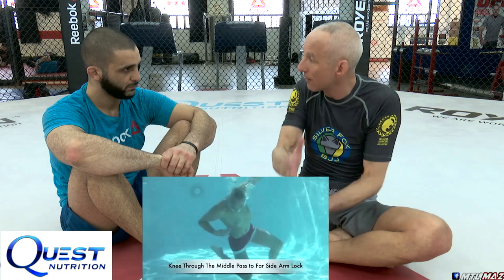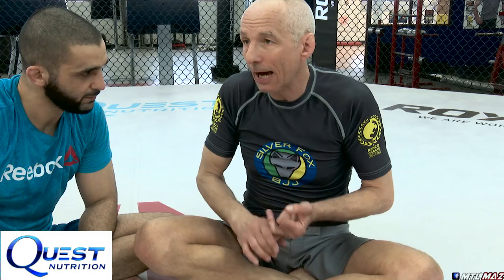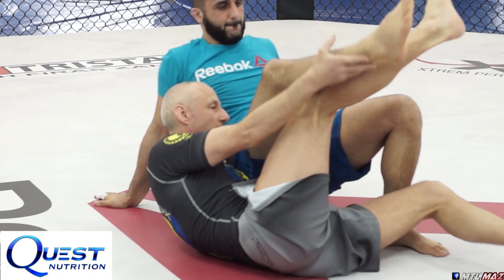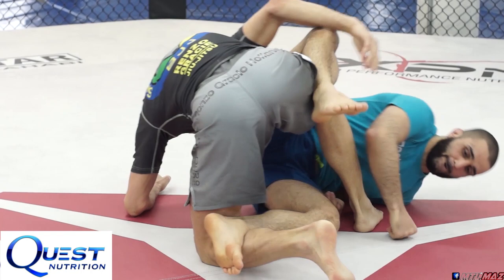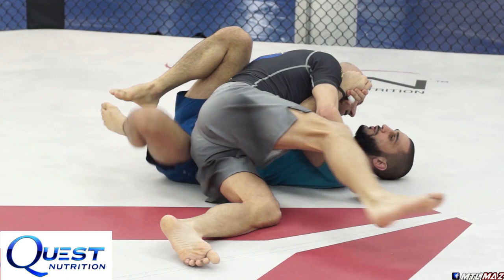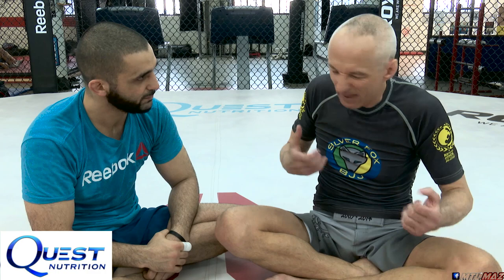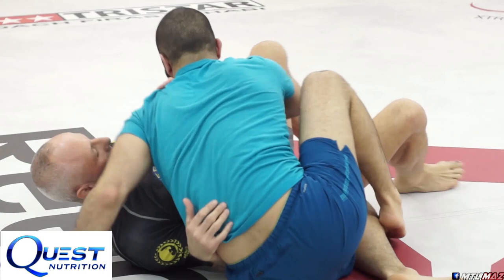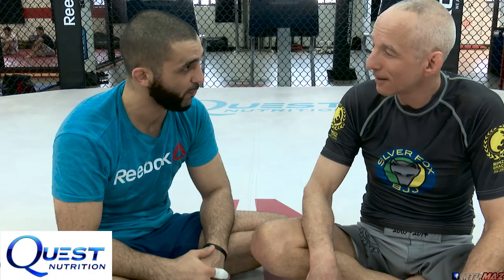Brazilian Jiu-Jitsu - Discussion and Technique - Escape Knee on Belly with Silver Fox - Firas Zahabi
Ive been training with Karl Silver Fox Pravec for years and he is one of the most intelligent and precise technicians I have ever come across. A lot of Tristar success comes from Silver Fox BJJ, it brings me great pleasure to final do an episode featuring Fluid BJJ, a style of Jiu-Jitsu unique to the Silver Fox.

In this video we discuss various topics such as how to prolong you BJJ by avoiding overuse injuries. The importance of pool training to keep your body healthy and more.